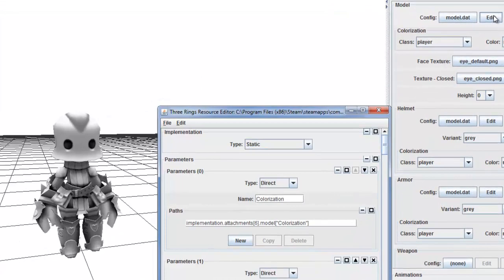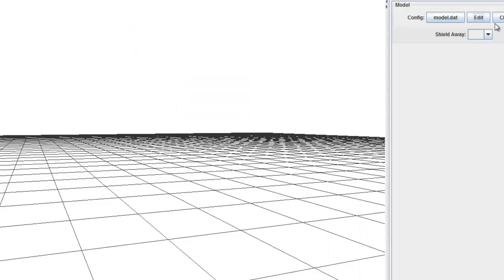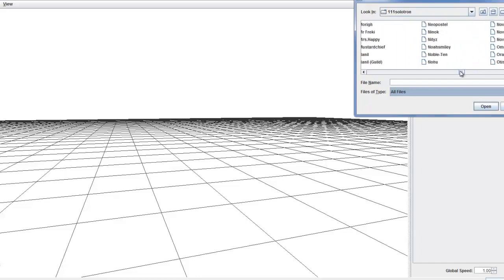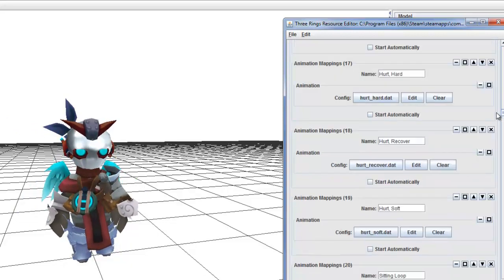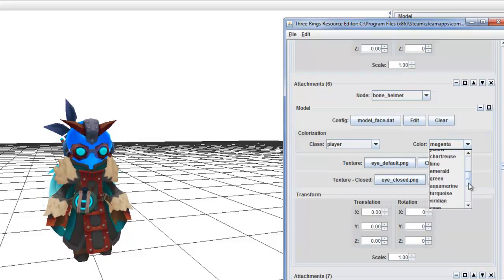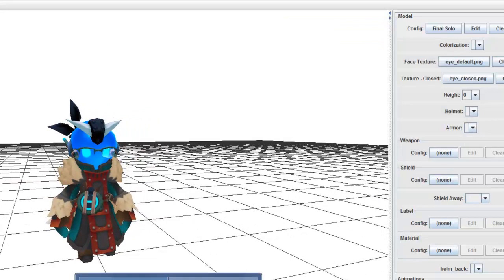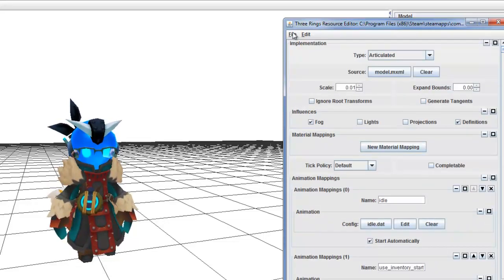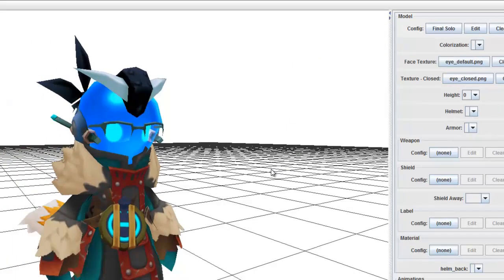(UPDATED) Spiralspy v1.5 Toturial: How to make a model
This is an updated version for anyone needing assistance in making their model. (Since Spiralspy v1.2 is outdated now).

Hopefully this will save everyone the trouble.